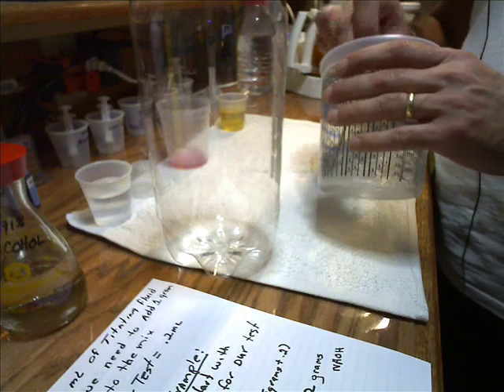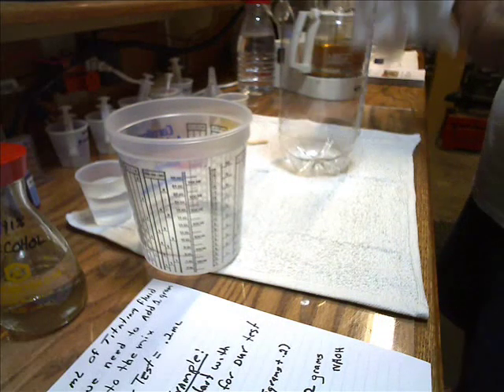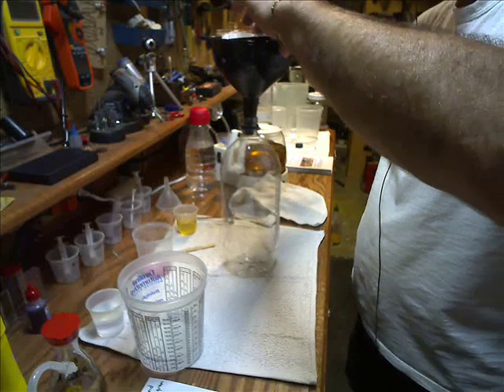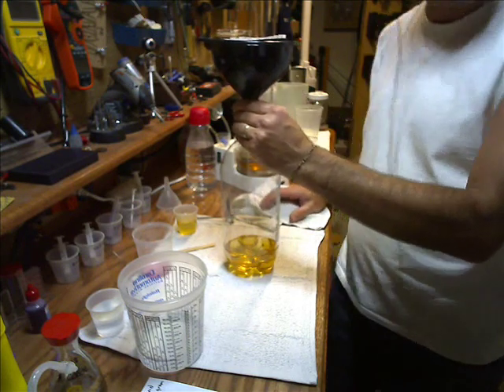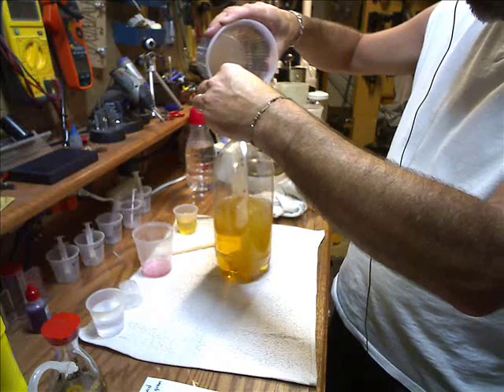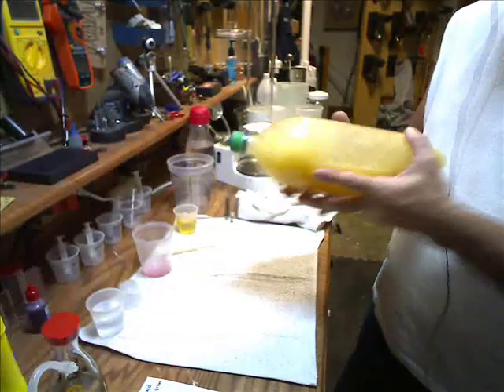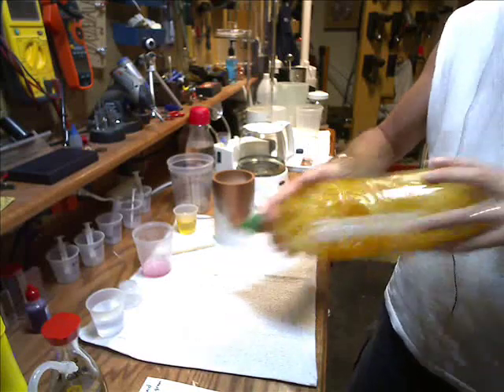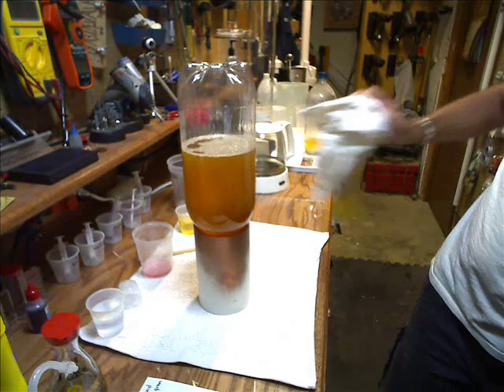How To Make BioDiesel #4 Cooking the Mix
Here I am mixing the methoxide that i make from video #3 to the hot oil to start the proses. Remember gentle is the key here at this point you can make it or brake it. good luck